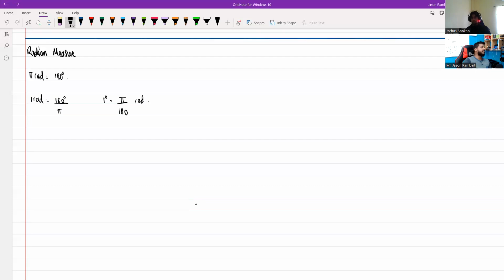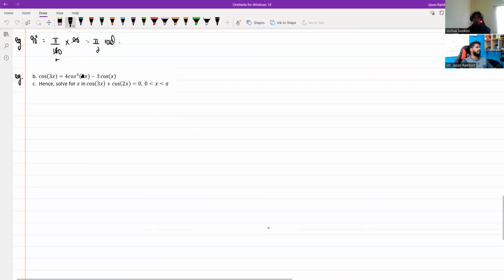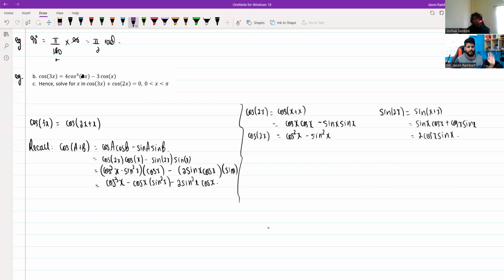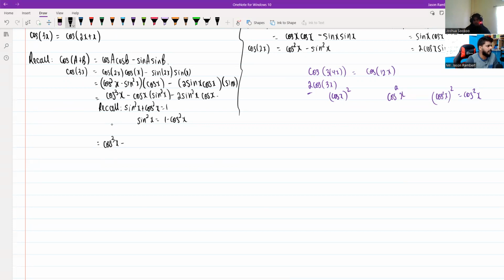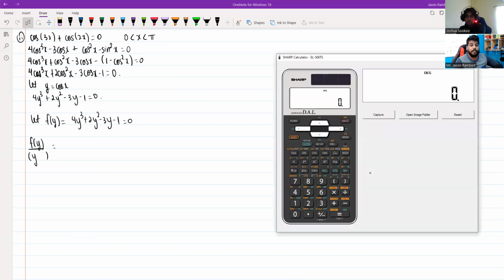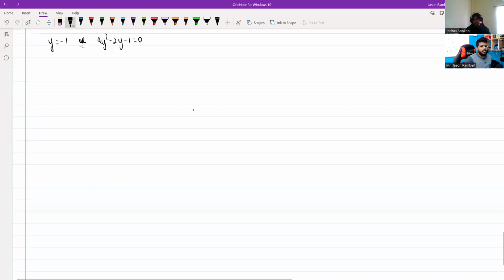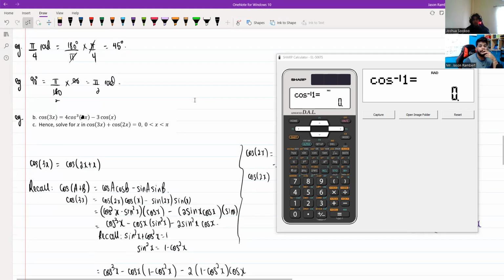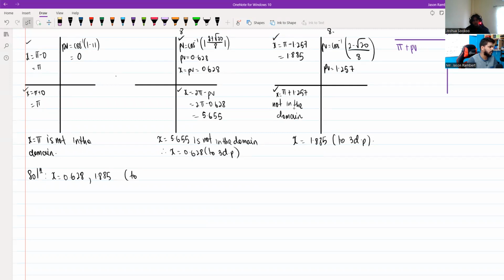More Trigs - Part 3